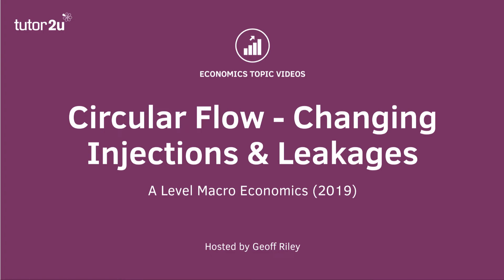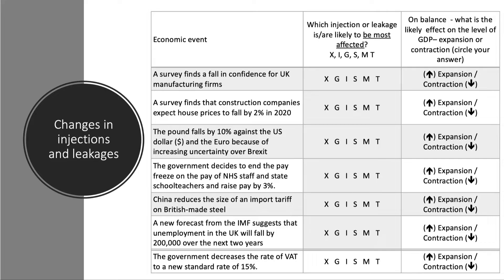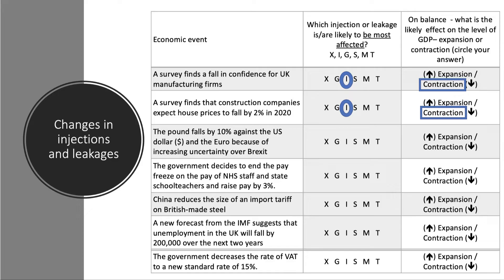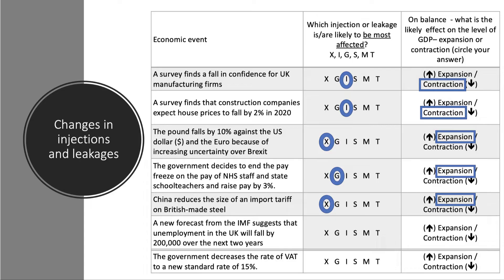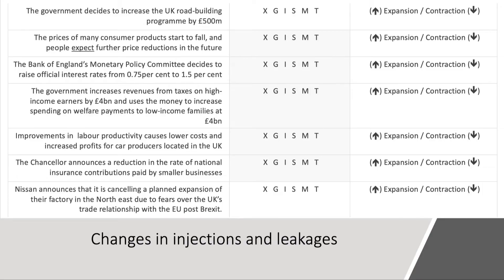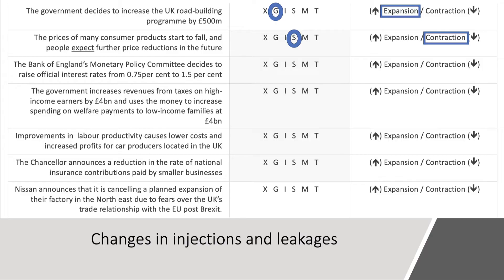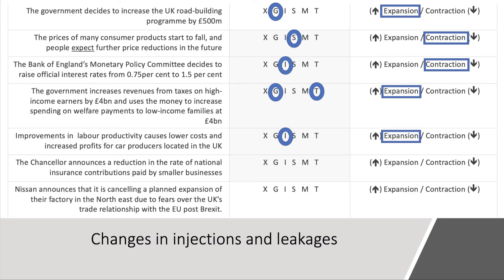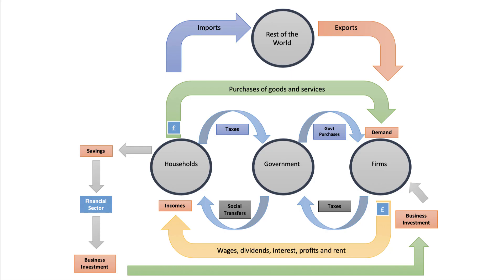Circular Flow Model: Changes in Injections and Leakages I A Level and IB Economics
In this video we look at fourteen examples of economic events that might cause a change in one or more of the injections and leakages in the circular flow model. Have a go and see how many you get right - based on our interpretation!​